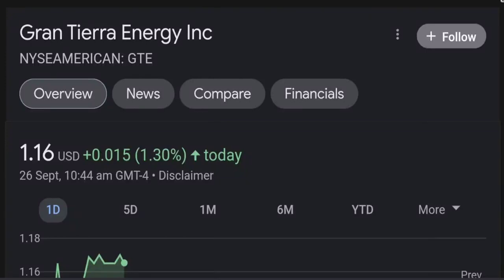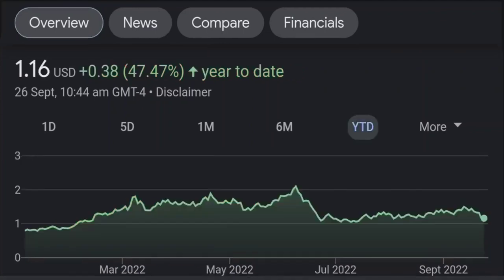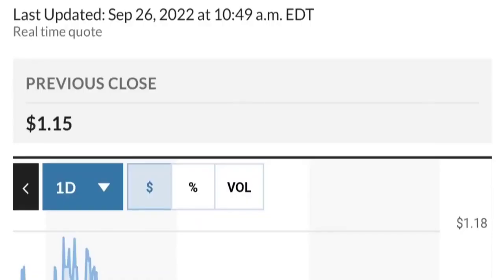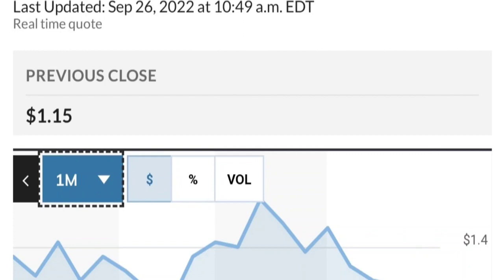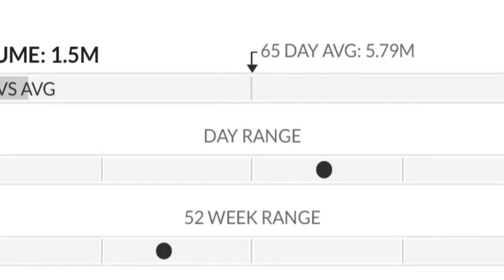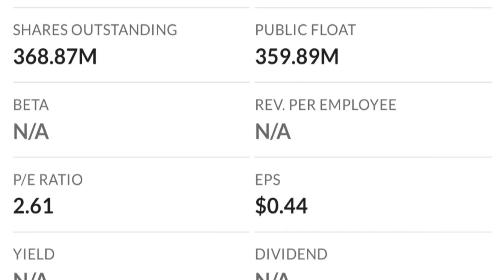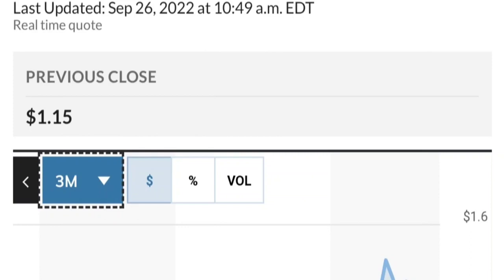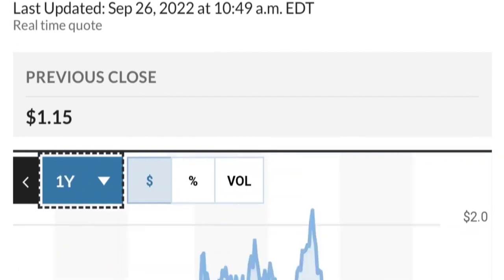GTE Stock Gran Tierra Energy Inc Chart Analysis & Price Prediction